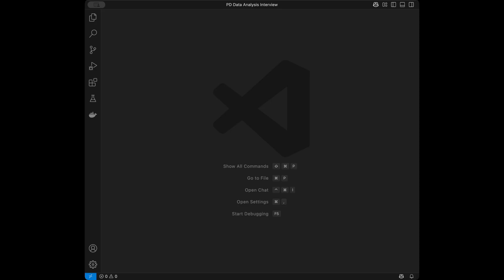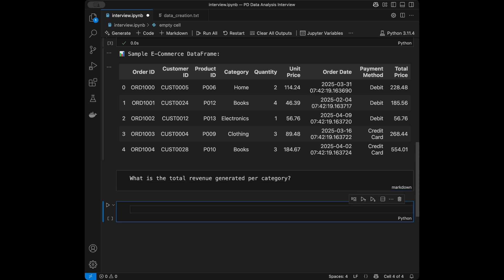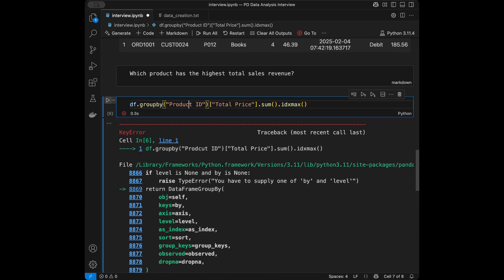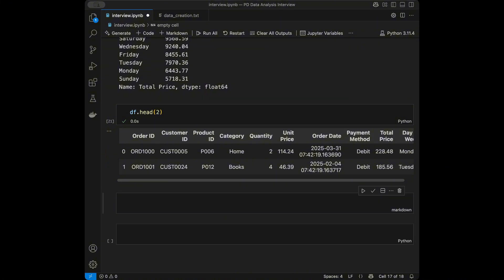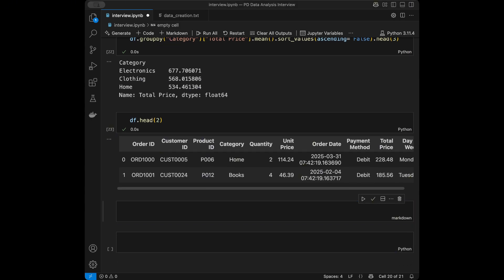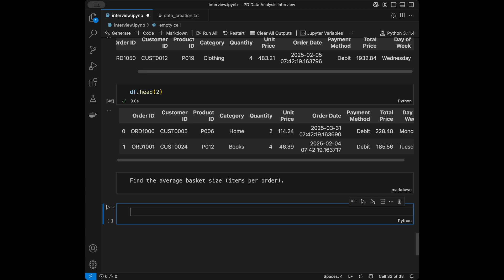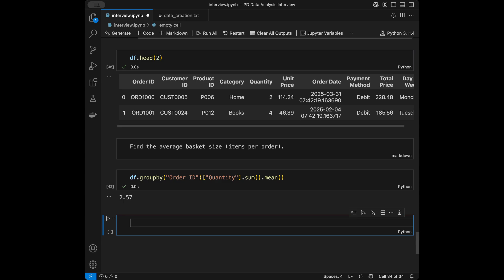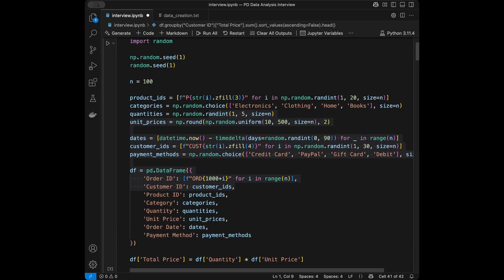Ace Your Data Analysis Interview: Python Pandas Coding Questions Explained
This video walks through some of the most common Pandas problems you’re likely to face, complete with real-time Python solutions and explanations. Whether you're prepping for your next interview or brushing up on your data wrangling skills, this is the kind of hands-on practice that builds real confidence. Ideal for data analysts, data scientists, and Python enthusiasts aiming to land their next big role.

Udemy Courses